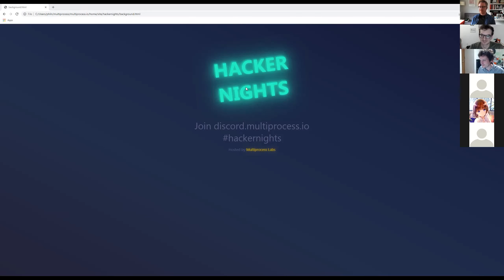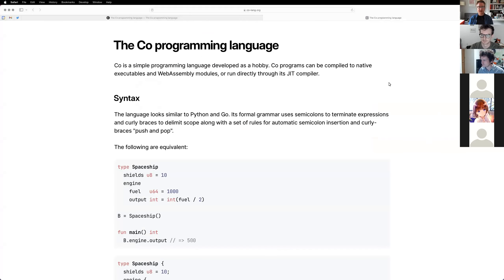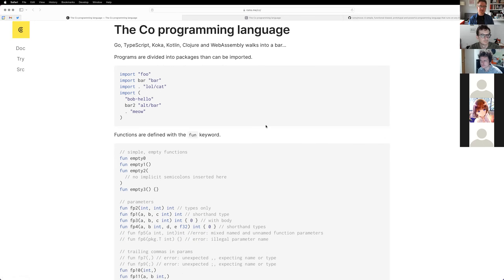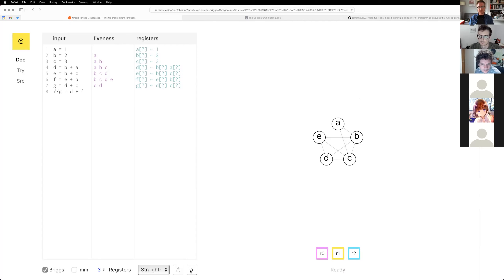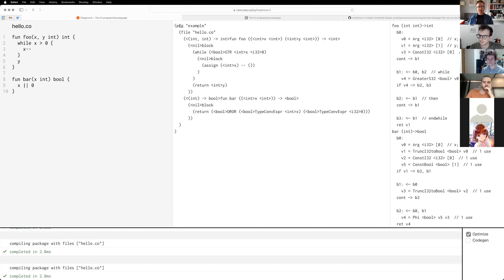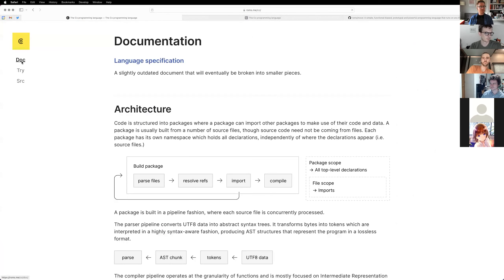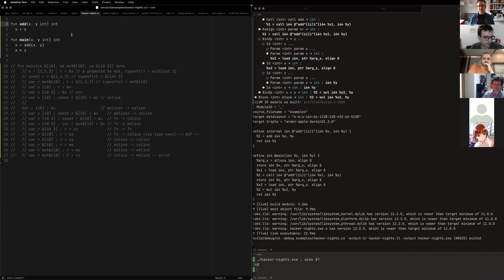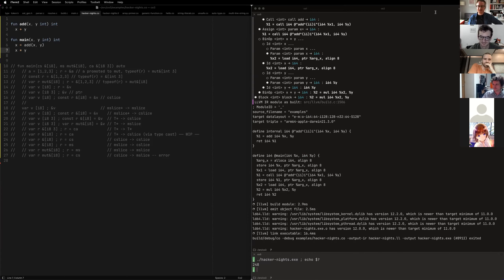The Colang Language; Designing Quickwit, a search engine for big data | Hacker Nights May 2022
Talks

1:07: The Colang language by Rasmus Andersson

27:10: Quickwit: Designing a search engine for big data by Paul Masurel

Paul Masurel (@fulmicoton) is the CEO of Quickwit, Inc, a company building a distributed log search engine. Prior to that he accumulated 10 years of experience working with search technologies, most recently at Google and Indeed. He is also the maintainer of tantivy, the rust search library at the core of Quickwit.